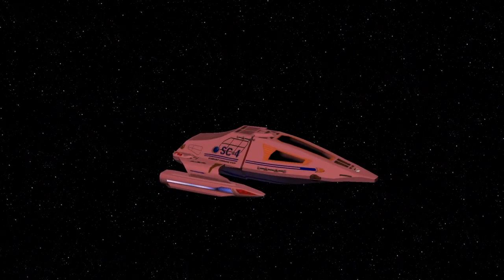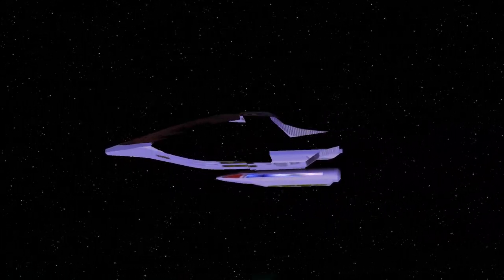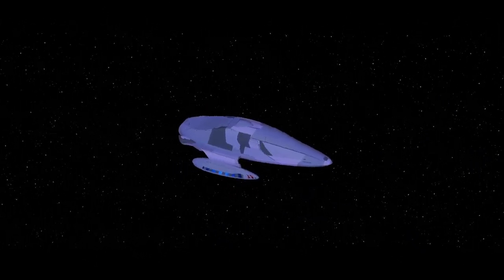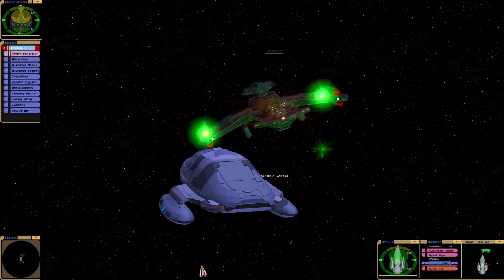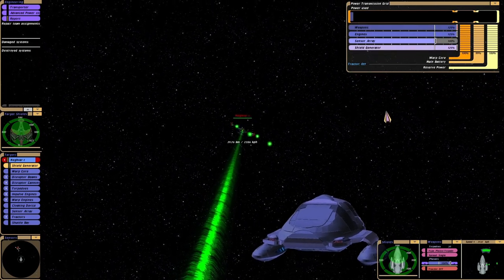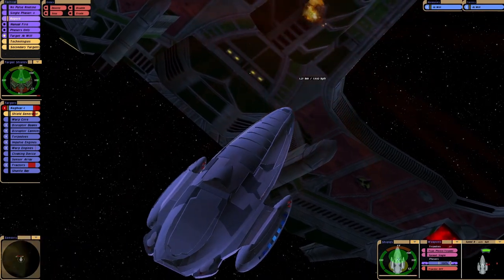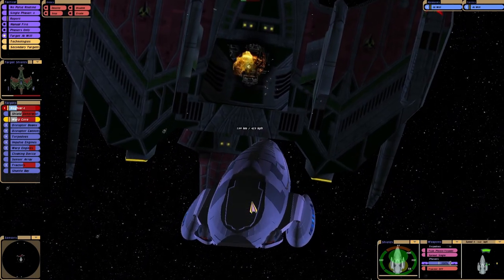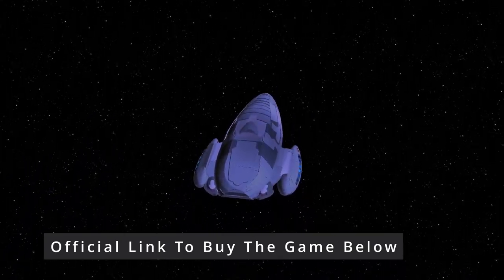Janeway's Shuttle - DEPLOYABLE Armour - Beat a Negh'var? Star Trek Ship Battles -